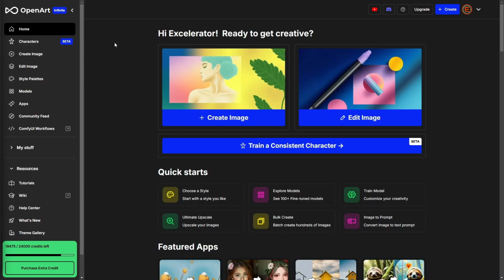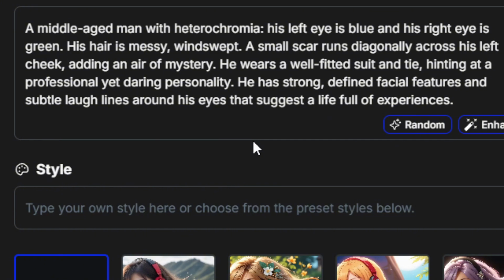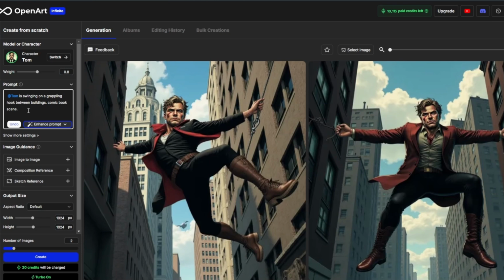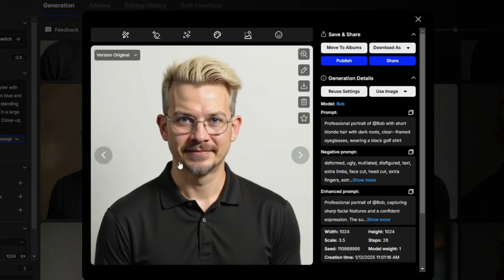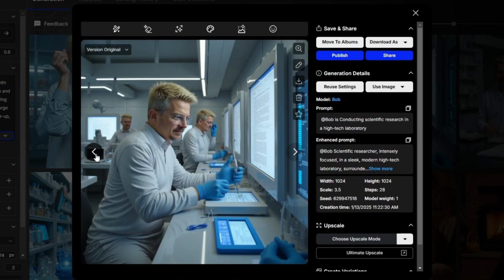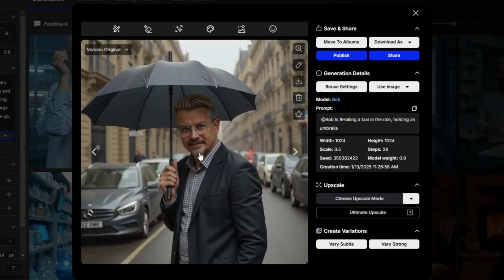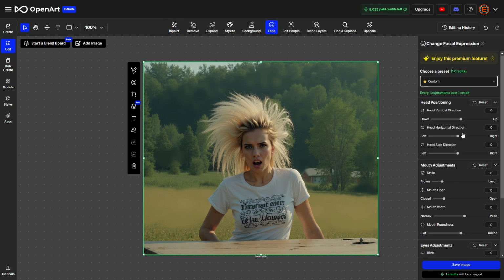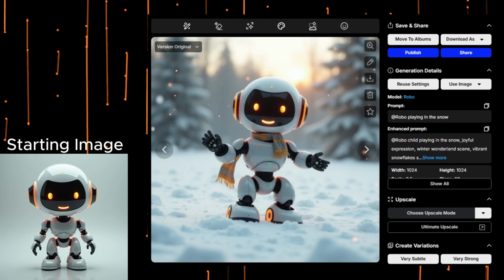Create Consistent Characters in OpenArt from a Single Image or Description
Creating consistent characters in AI image generation is really important for a lot of creators. For the most part, it's also not so easy to achieve.

OpenArt has a new AI feature called "Characters" that aims to make this simpler. You can create a character from a description, a single image, or 4+ images. Then, generate images of your newly created character.

In this video, I'll show you how to use the Characters feature -  creating a character from a description, and creating a character form a single image. I'll also share some tips on what I've learned works and doesn't work when creating a character and generating images using the character.

Chapters:
00:00 OpenArt Characters
00:35 Create Character from Description
02:18 Generate Images with Character
03:43 Weight - is very important!
05:18 Multi-Character Issues
07:24 Create Character from Single Image
09:13 Getting Back to Your Character
10:03 Conclusion